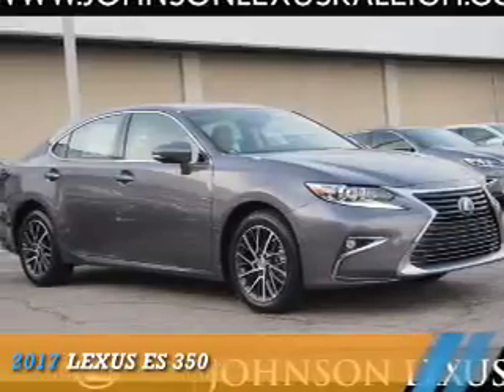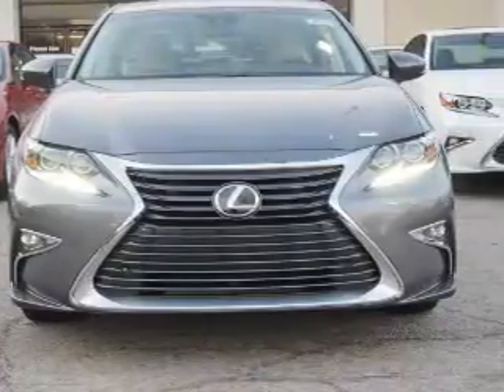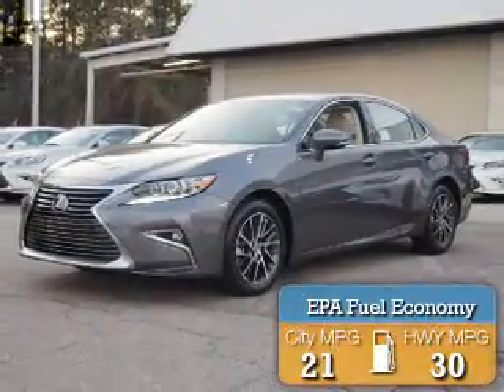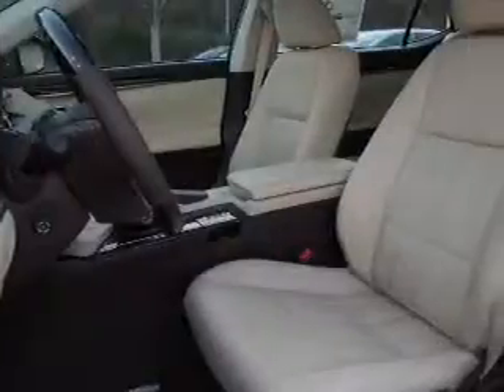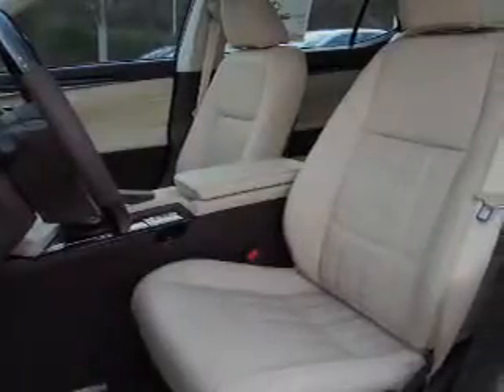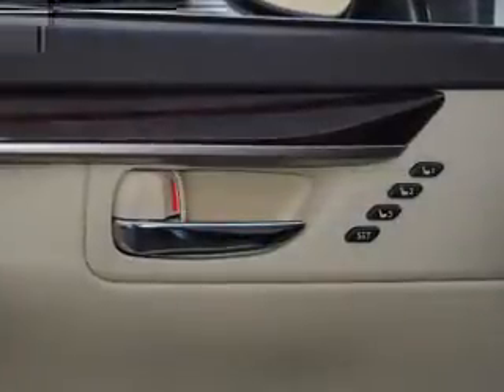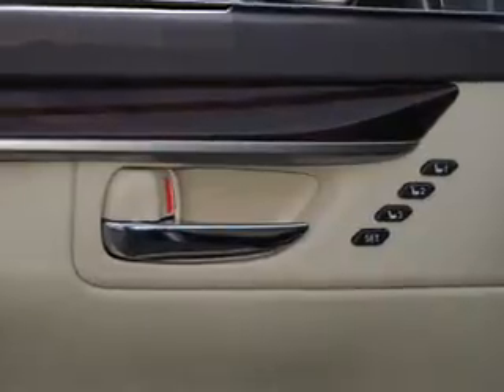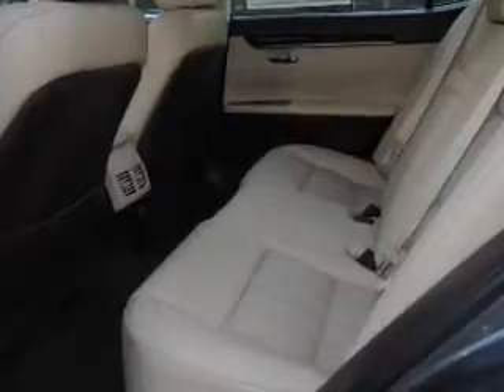2017 Lexus ES 350 for sale in Raleigh NC